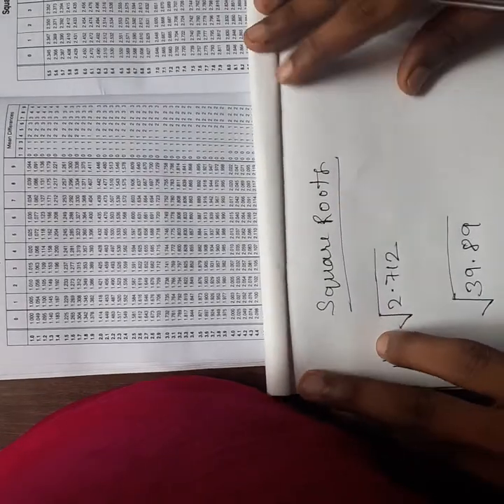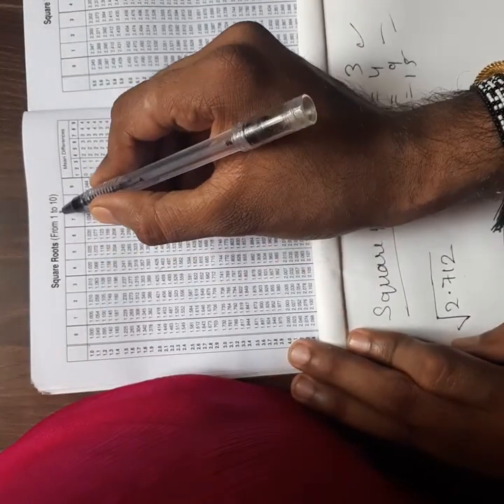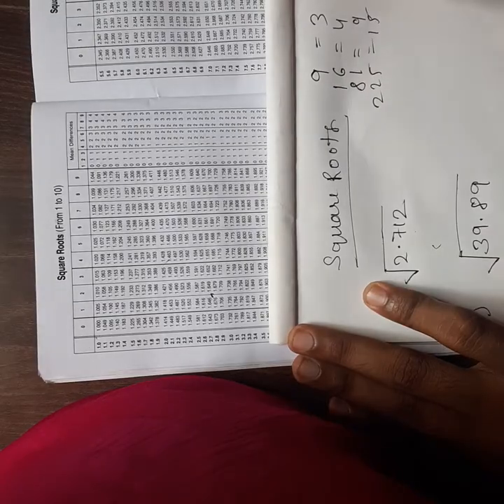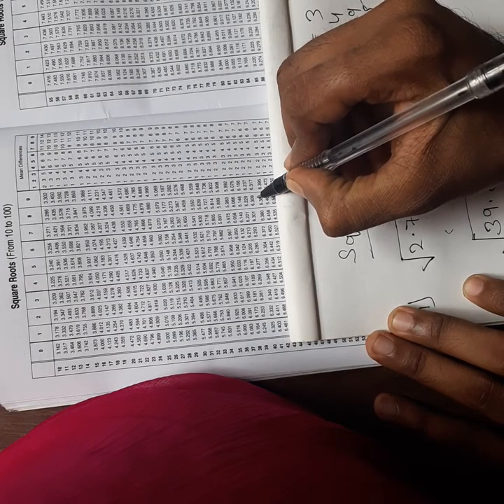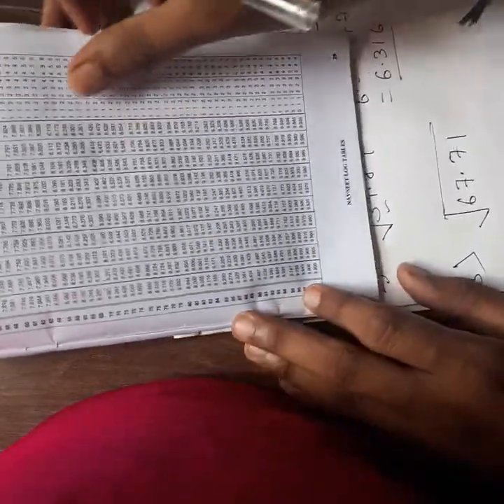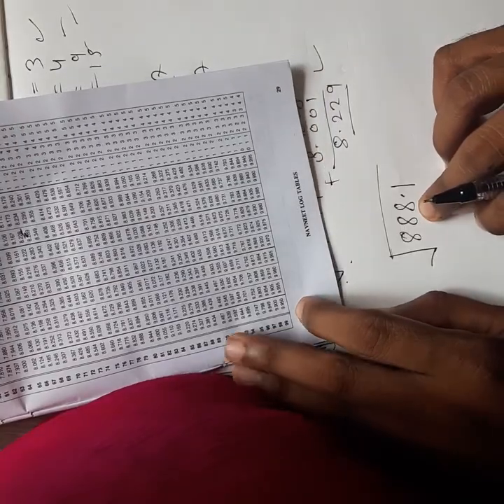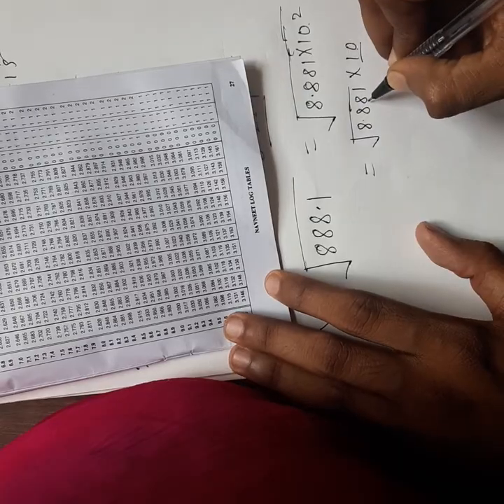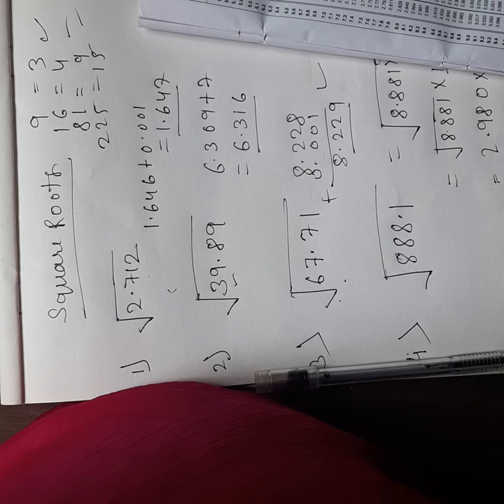How To find square root of given value by using logarithm table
How to use logarithm table